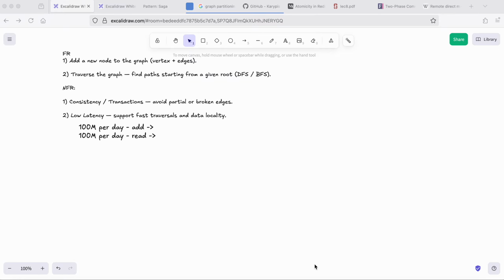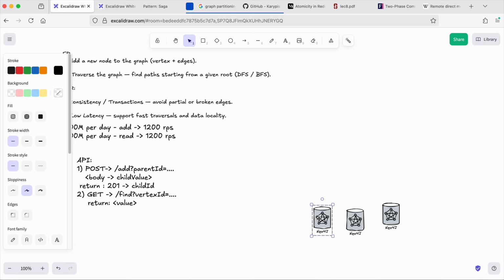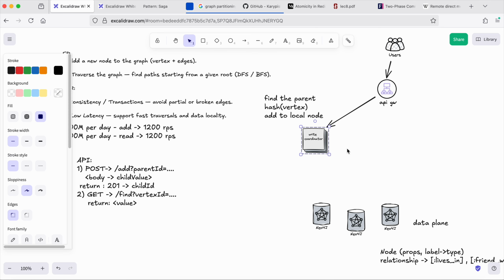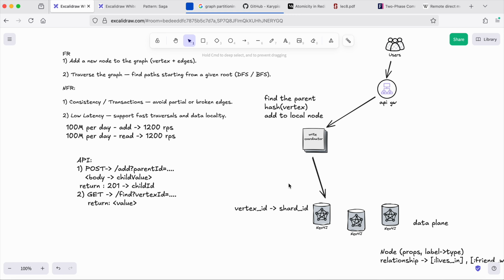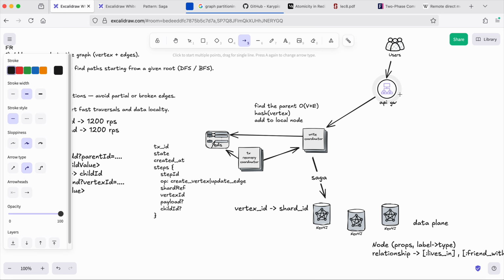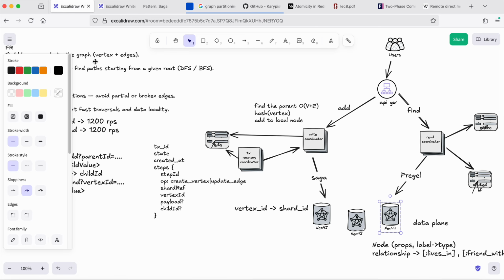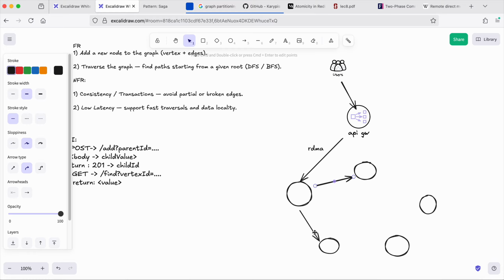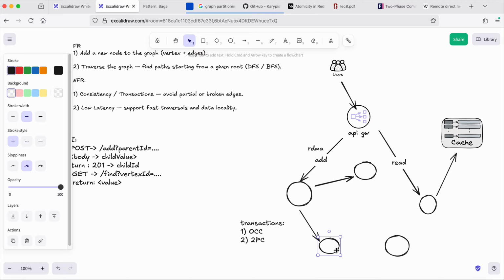Distributed Graph Database System Design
That's the system design for a Distributed Graph Database. It contains the description for the following topics:
- Redis
- Pregel
- Saga, 2 phase commit (2PC), Optimistic concurrency control(OCC)
- RDMA
- Graph Partitioning